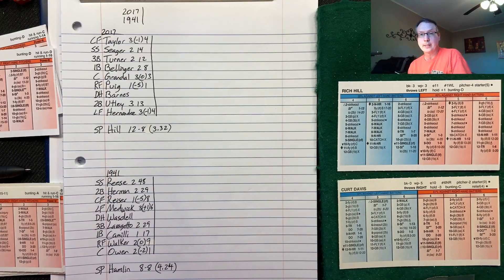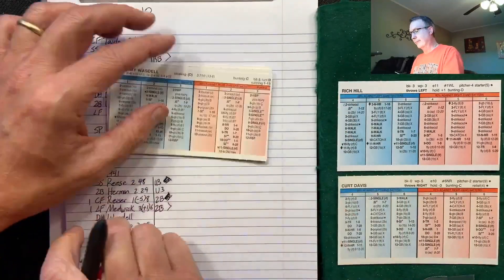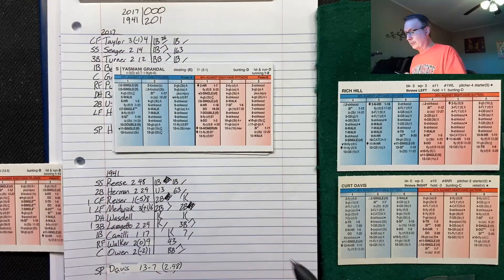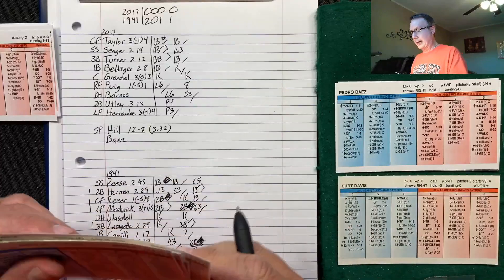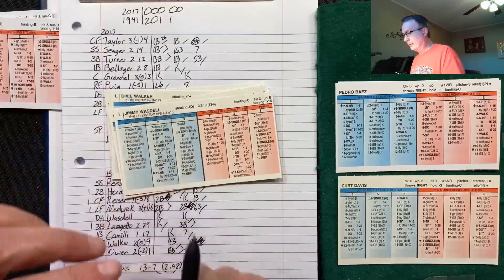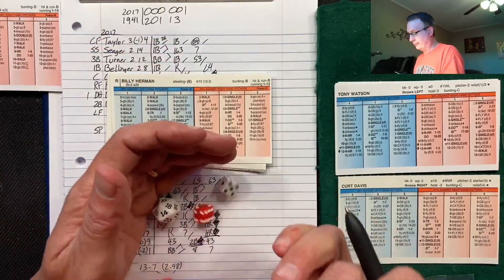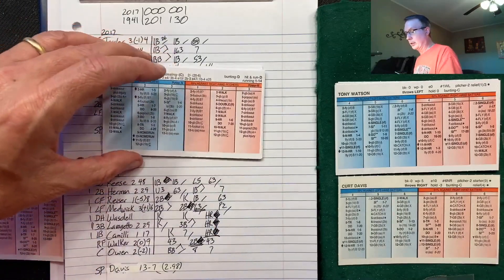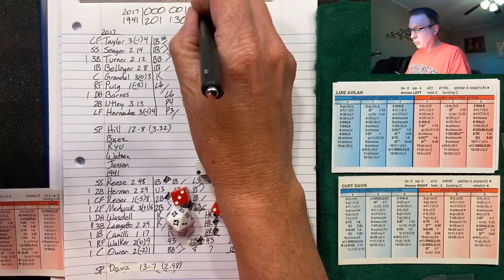Dodgers Tournament Finals and Replay Giveaway!!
Tune in to see who wins the Strat-o-matic Dodgers Tournament and Replay Baseball Game Giveaway!